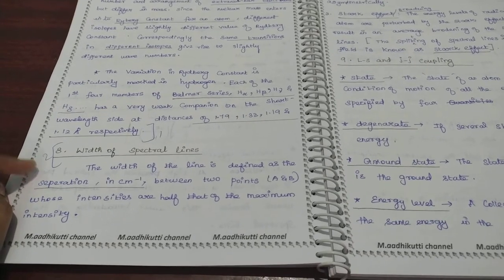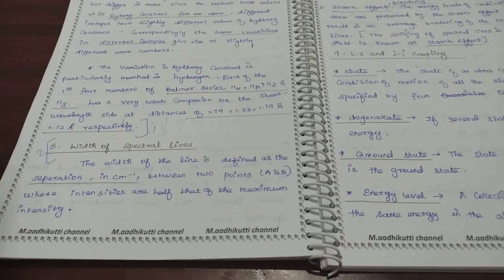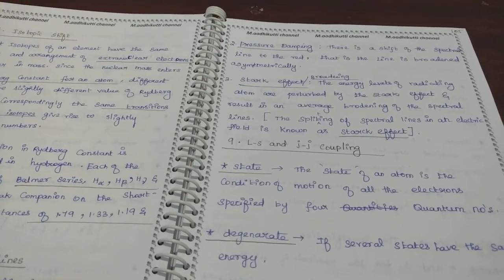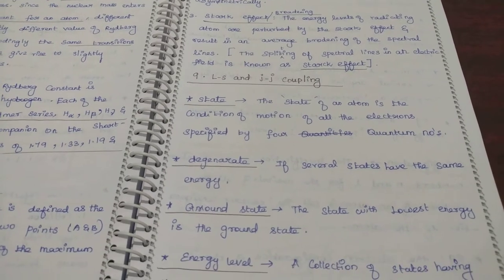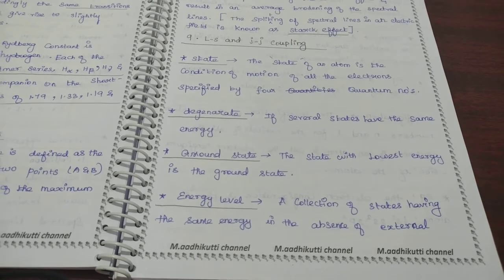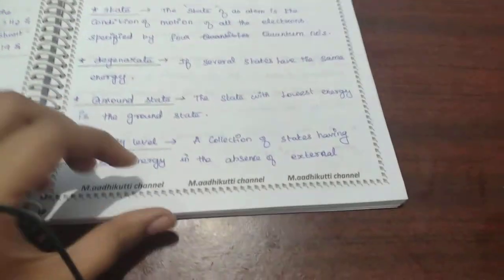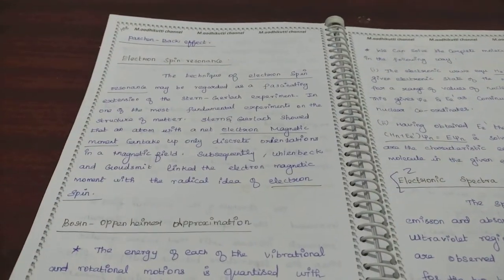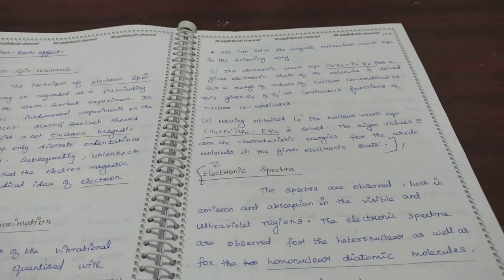net slet part 2 atomic and molecular physics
🌸M.aadhikutti channel
Totally 3 spiral notes
💐Spiral 1.
       Syballus and units
     ( 1 to 5)
💐Spiral 2.
      Units (6 to 9)
💐Spiral 3
       200 one-words
       Important problems
       Part A general aptitude
       Previous question papers
(Net/slet 6 sets questions papers and answers)

Trb polytechnic notes

Trb physics notes

If anybody want notes of Net/slet physics